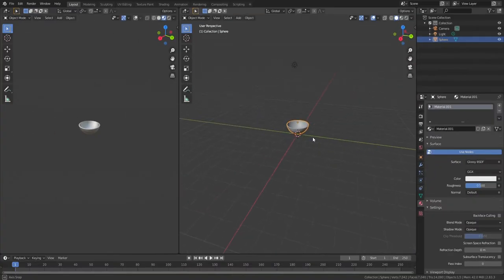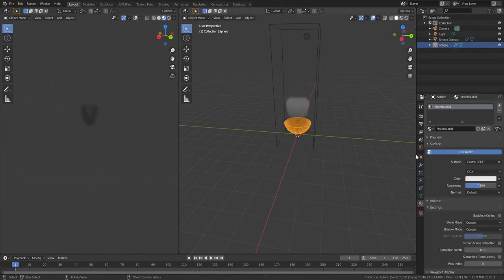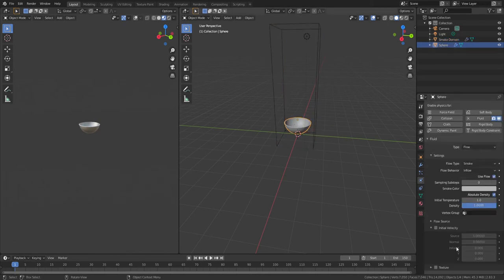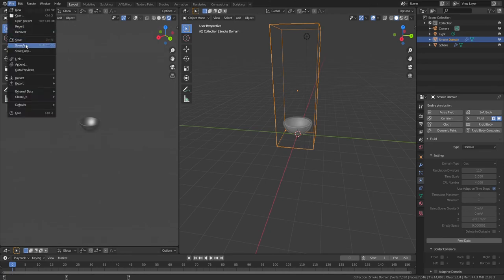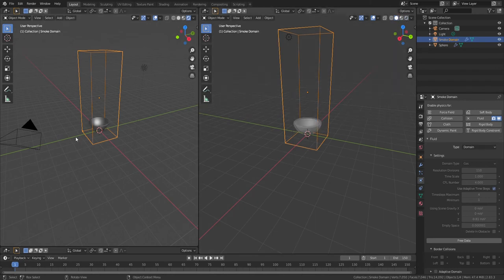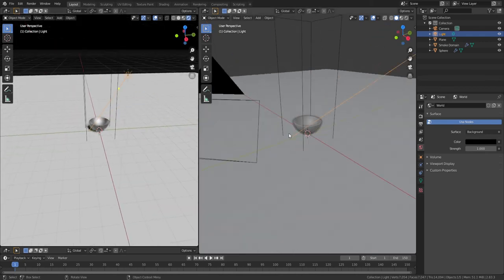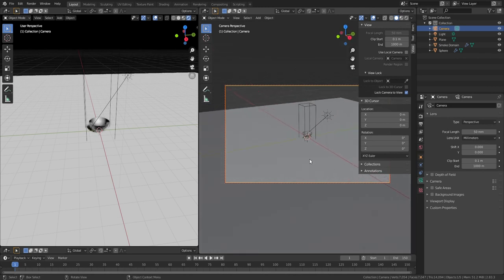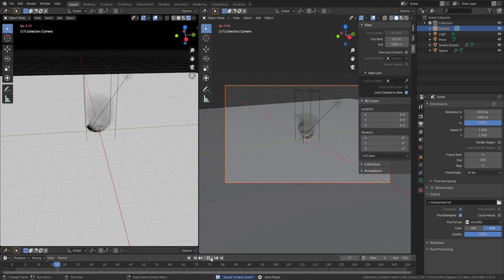How to set Smoke to Anything | Blender 2.83 EEVEE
Hey everybody welcome to the channel and today I will be showing you how you can set smoke to anything in Blender 2.83. Yes, I have finally posted an 2.83 tutorial!

Sorry it took so long, I have had a lot of family stuff going on lately, but here it is!